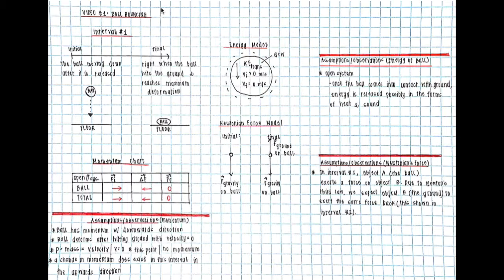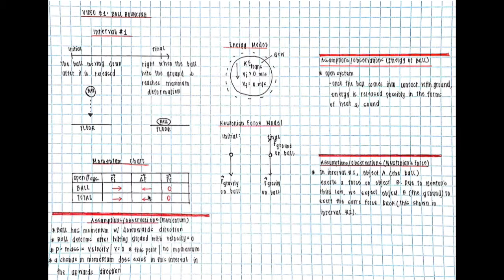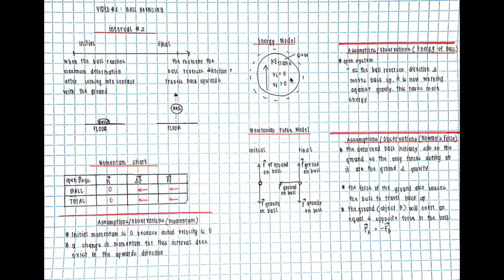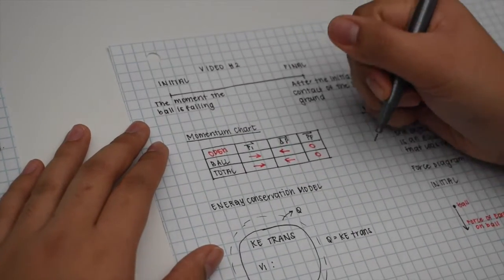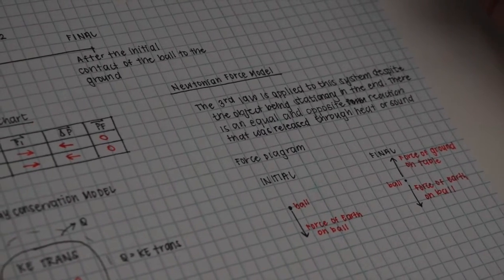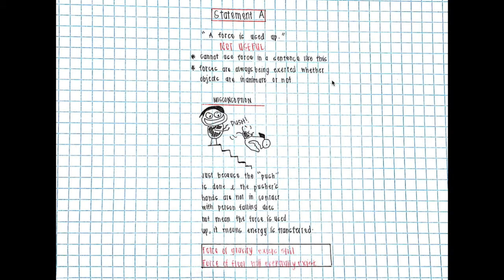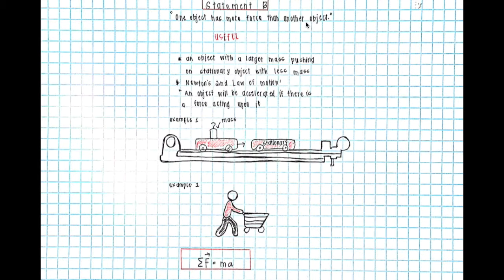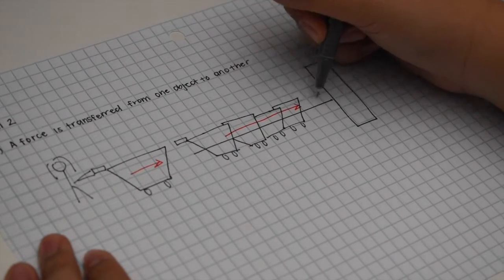Physics 2A Final HW Submission